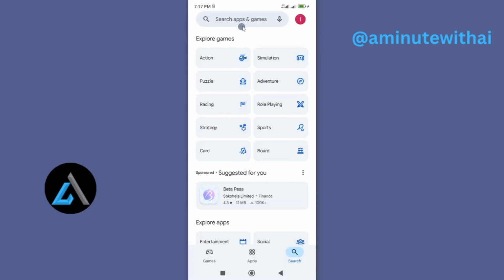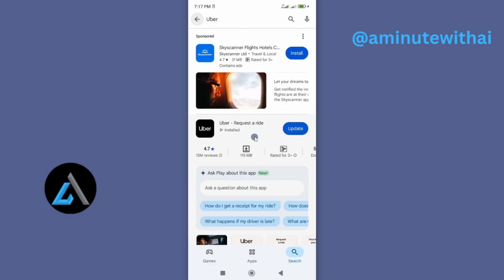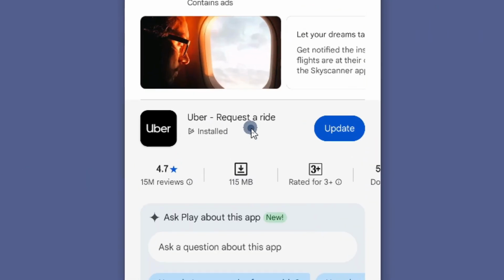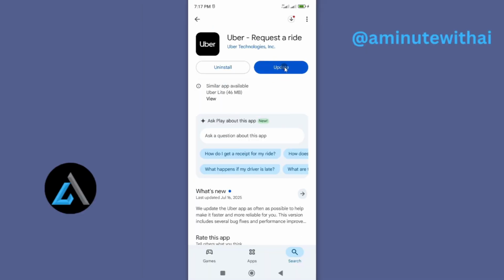How To Update Uber App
In this quick tutorial, learn how to update the Uber app on your smartphone to the latest version. Keeping your app updated ensures smooth ride-booking, improved features, better security, and bug fixes. Follow the simple steps and enjoy a seamless Uber experience!